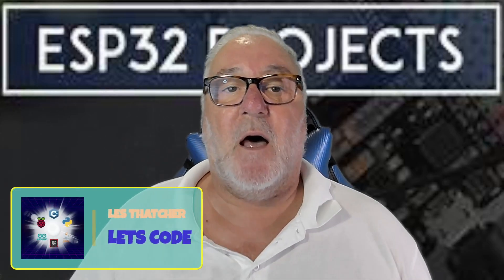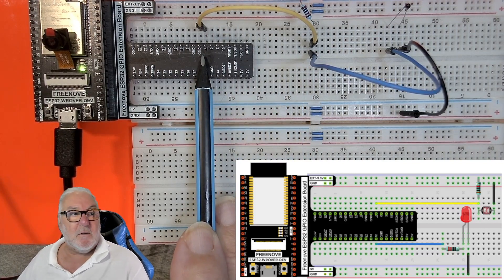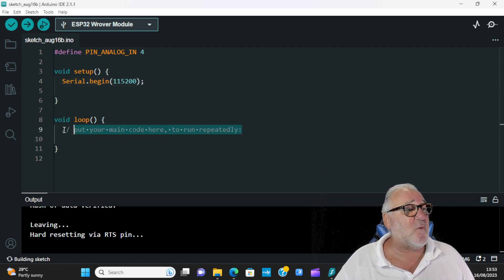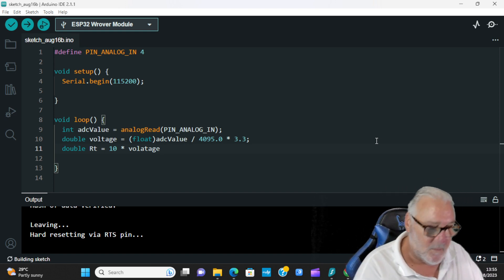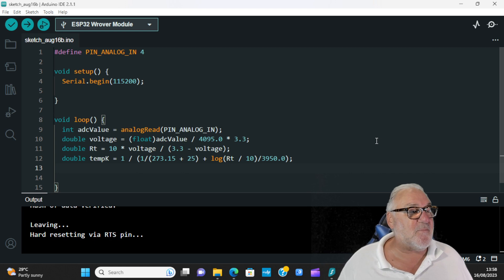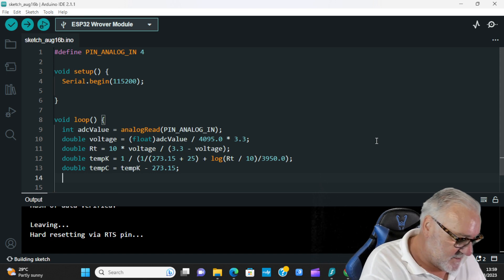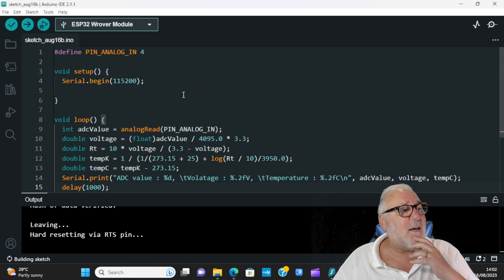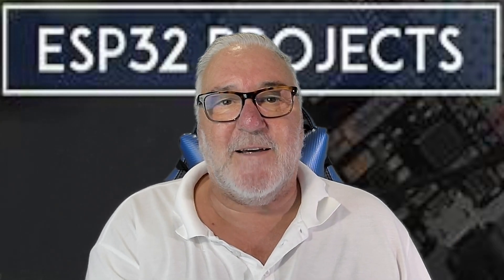Esp32 Thermometer: How To Build Your Own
In this project,  we will learn about thermistors which are another kind of resistor

 A thermistor is a type of resistor whose resistance value is dependent on temperature and changes in temperature. Therefore, we can take advantage of this characteristic to make a thermometer using the ESP32.

A thermistor is a temperature sensitive resistor. When it senses a change in temperature, the resistance of the
thermistor will change. We can take advantage of this characteristic by using a thermistor to detect
temperature intensity.